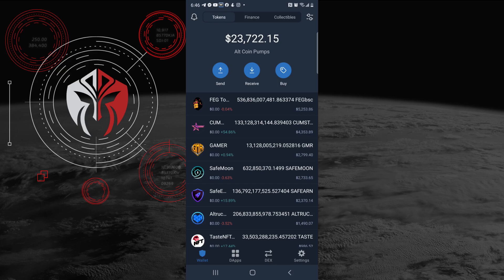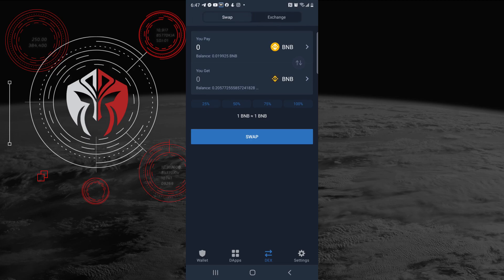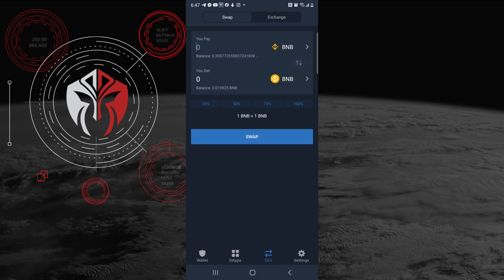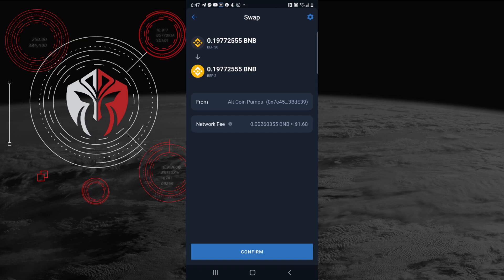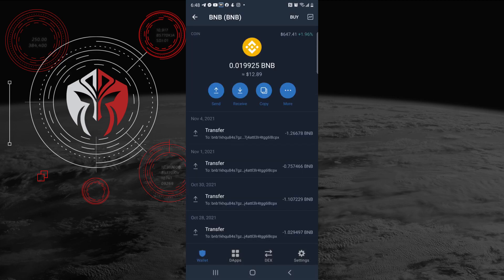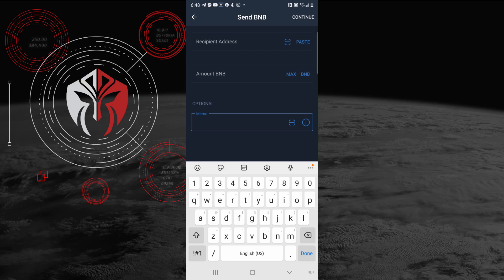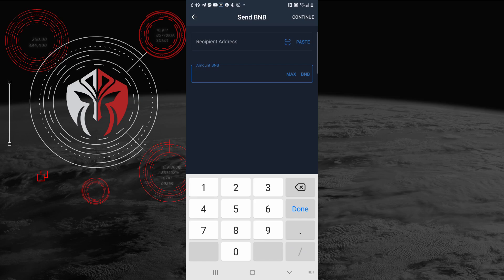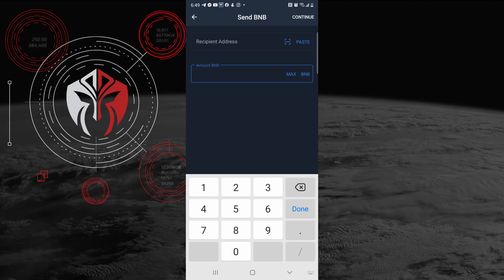How To Swap BNB to BSC in Trust Wallet | Crypto E-Course | Defi Defenders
Become a subscriber to gain access to our Crypto E-Course and our Crypto Call Outs! Dynastyxchange.com

Facebook.com/DefiDefenders

Instagram.com/DynastyXchange
Facebook.com/DynastyXchange

“Success is not final; failure is not fatal: it is the courage to continue that counts.” – Winston Churchill